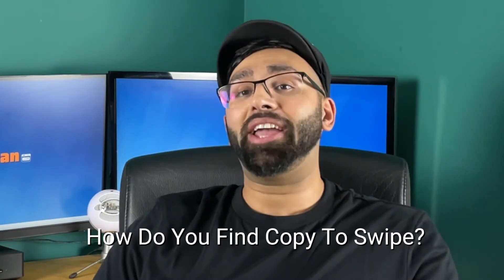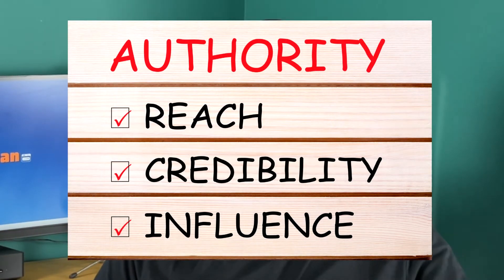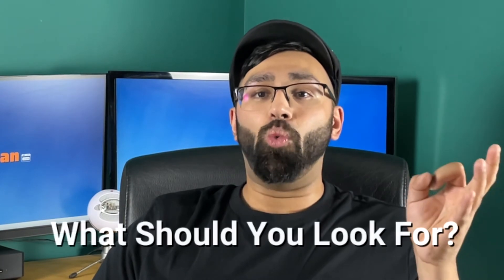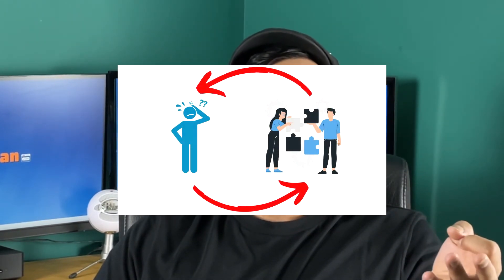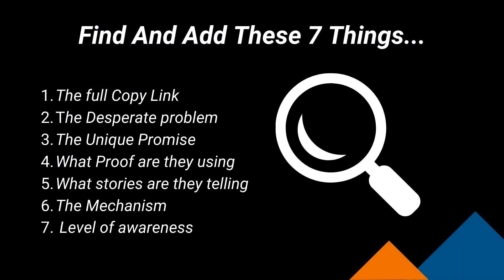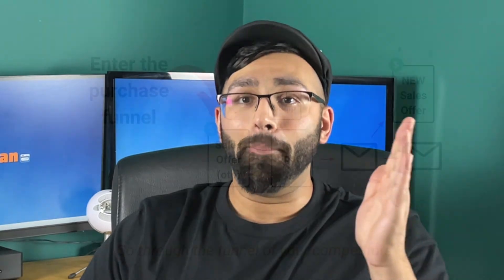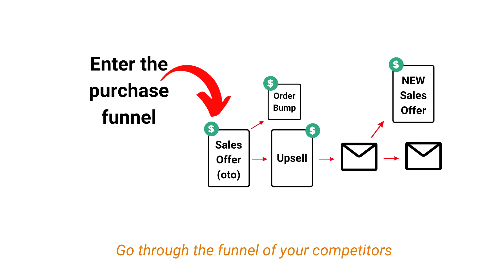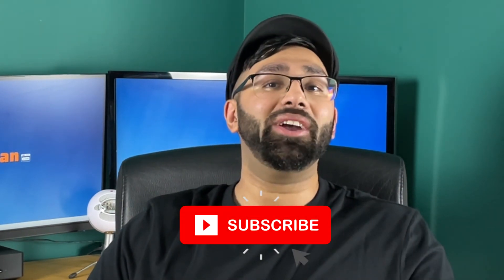How To Build A Swipe File Fast That Makes Writing EASY And Persuasive!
Want to know how to write persuasive copy that sells…

And, do it in the shortest time possible?

This is EXACTLY what your swipe file will do for you!

But this only works when you know WHAT to swipe.

That’s why I’m going to show you specifically how to find proven winning copy to swipe…

And, the SEVEN things to take from the winning copy, so you can build a highly persuasive swipe file.

Now, here's the thing...

Your swipe file will make writing EASY as you'll have all the inspiration required to instantly add to your copy.

And once you have your research and are ready to write and market your product/service, this proven funnel is tailored for people who are starting out or advanced

00:00 - Know this first
00:42 - Each thing you'll learn
01:27 - How do you find winning copy to swipe?
02:51 - What should you look for when creating your swipe file
04:28 - DO THIS for getting your best swipe material
05:35 - Deeper research